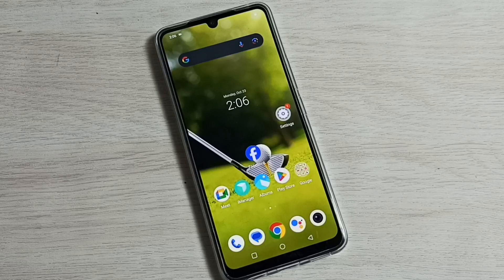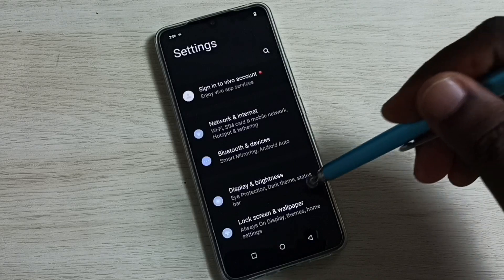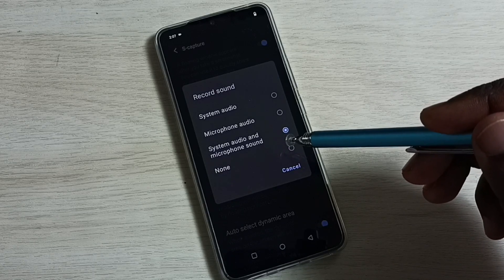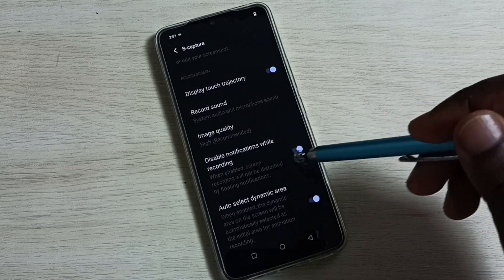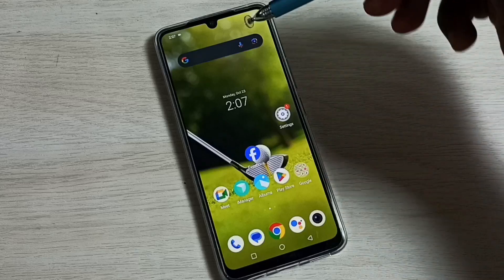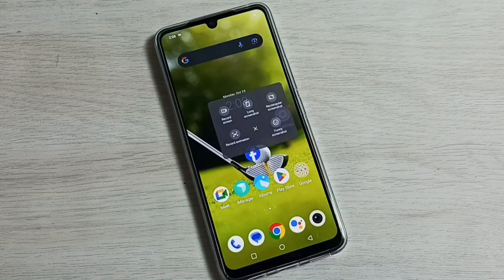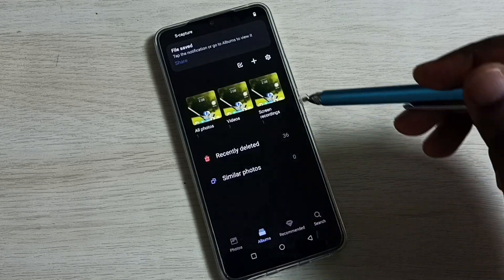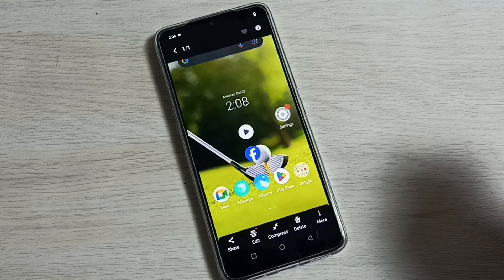Vivo Y36 : How to do Screen Recording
Vivo Y36, VIVO, 5G,Vivo , vivo 5g, vivo phone,